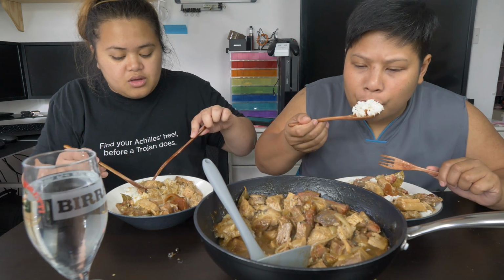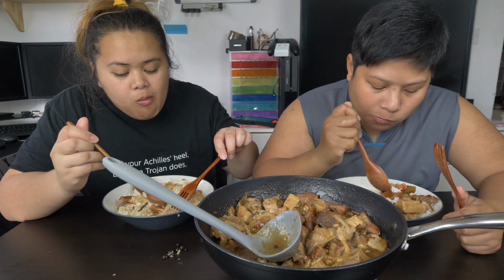Lechon Paksiw Filipino Food Mukbang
The Camera we use
2 Lens that we use
The Camera Mic
our Lights